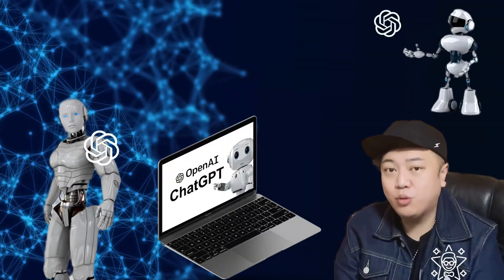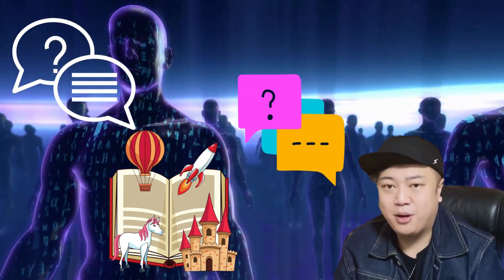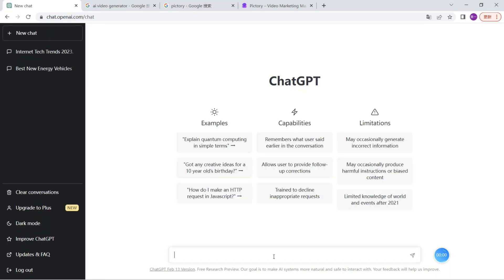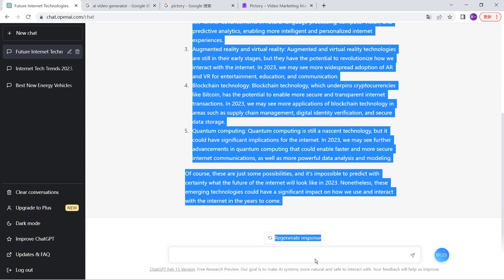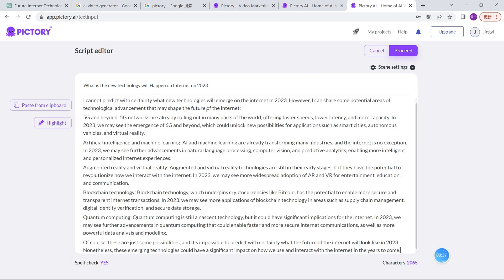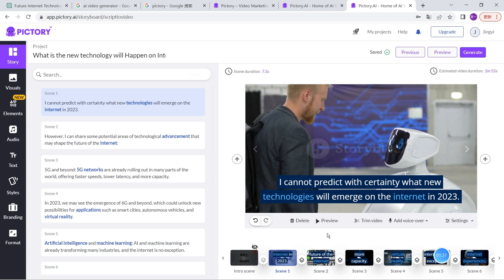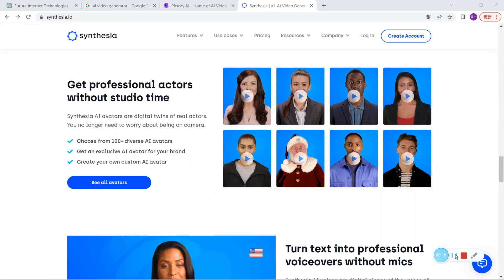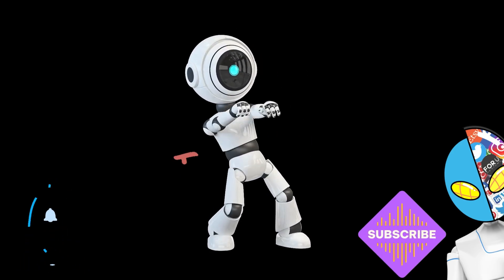chatgpt create videos in 5 min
In this chapter i am  going toshow you how to use ChatGPT-3 to generate YouTube video scripts and then how to turn that script into a YouTube video as fast as possible.

Creators of all kinds have been using ChatGPT for everything they can think of. From articles, to social media copy, to workout routines to complex coding. So in this video, I wanted to show the process of how to make YouTube videos with different AI tools including ChatGPT.

[[ PRINT-ON-DEMAND ]]

# online# etsy#print on demand